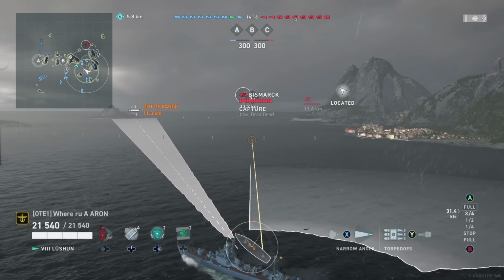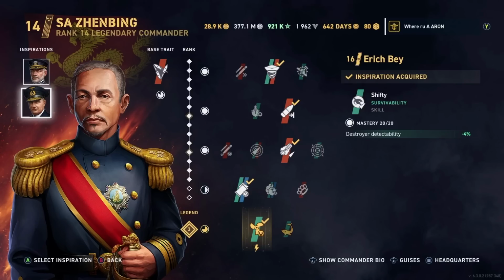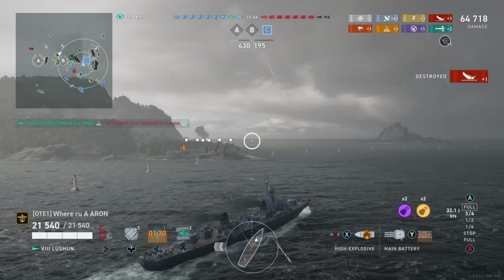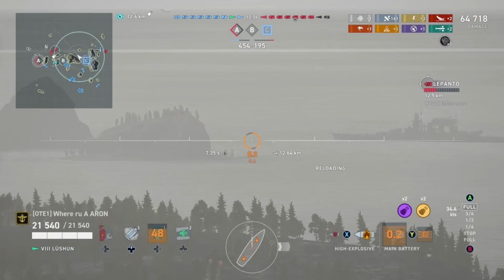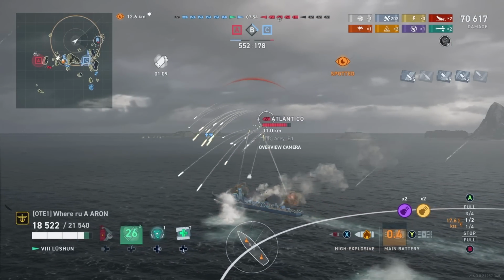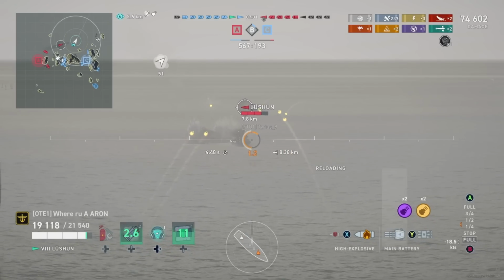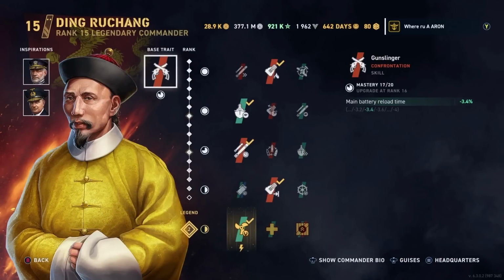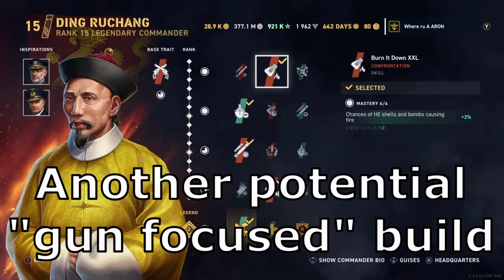Lüshun with a gun boat build is unstoppable